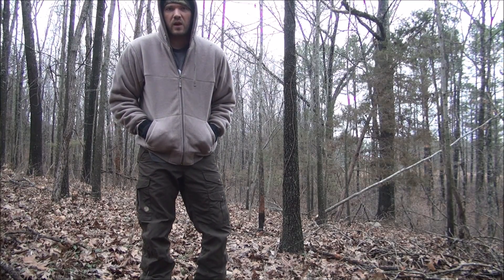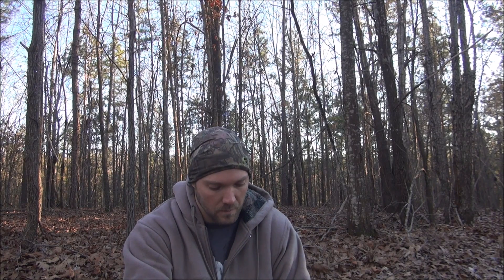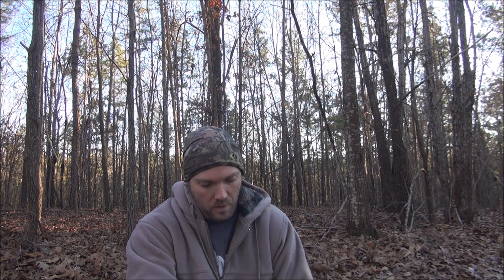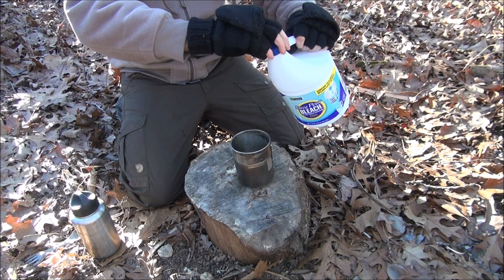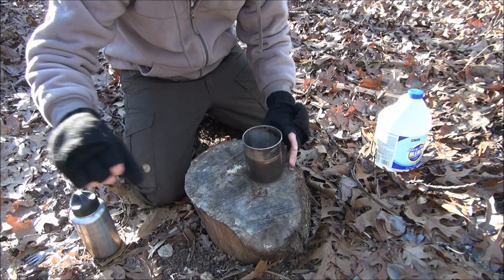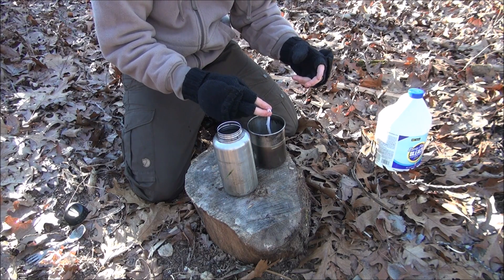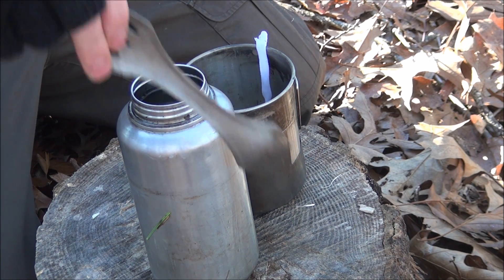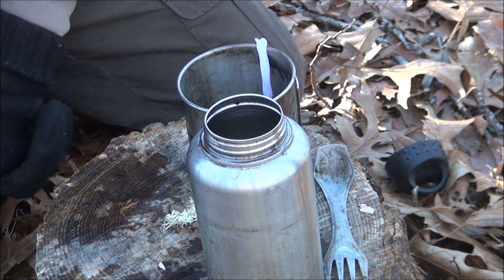bleach to purify water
in this video ill show you how to treat your water using only bleach to do it ill explain how to do it safely